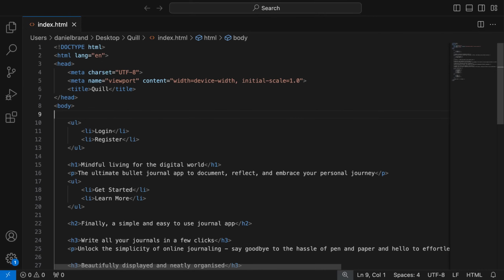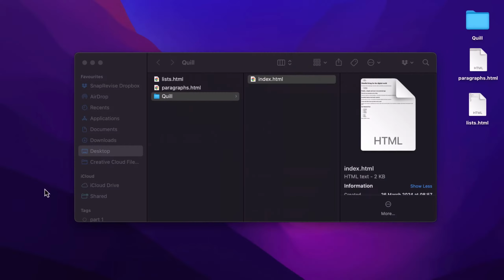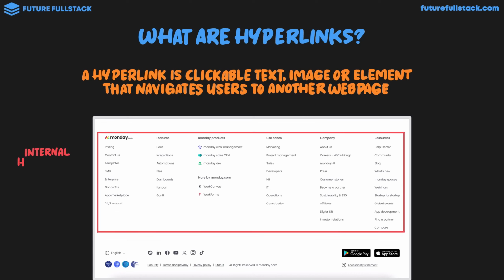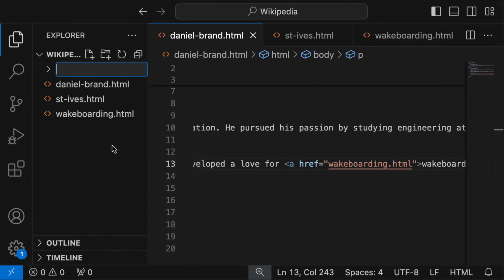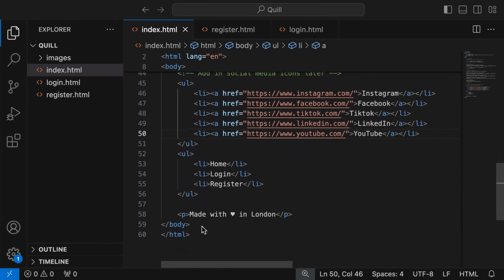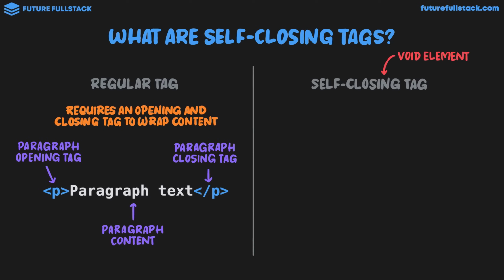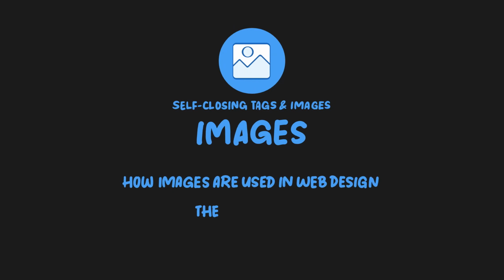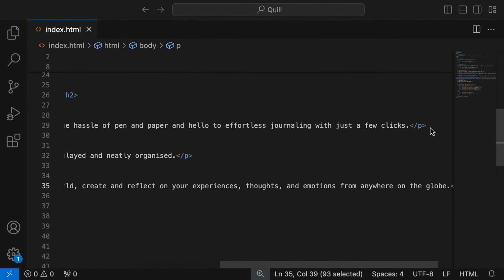html part 2